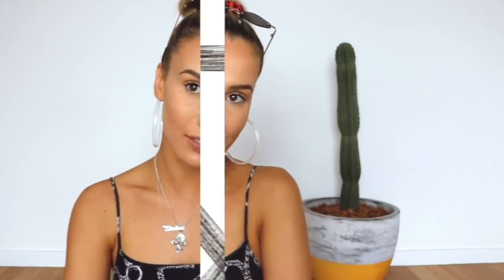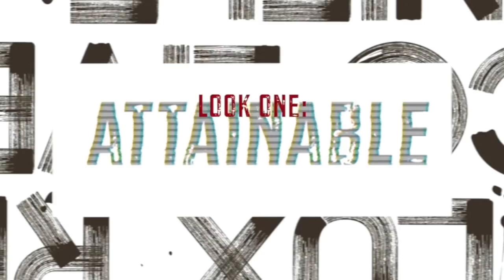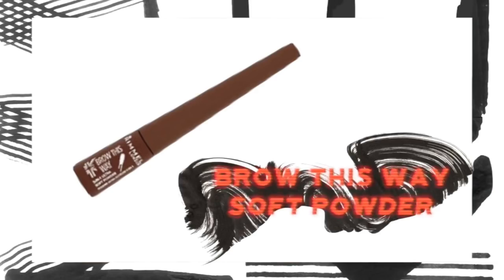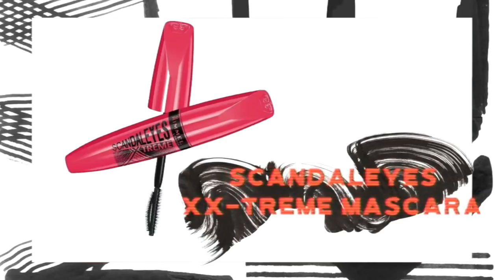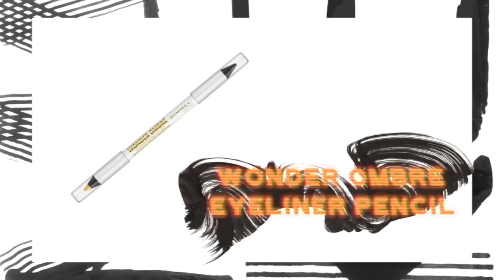Faux Freckles with Rahnee Bransby | Rimmel Trend Drop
Edge your look with the latest how to’s from our TrendDrop series!
JUST LANDED: Rahnee Bransby’s Faux Freckles Makeup Tutorial. And we’re here for freckle realness!

Watch now for both an everyday look and an edgier option for when you want to dial it up!

Products used:

Lip Art. Top Coat in Pearlescent